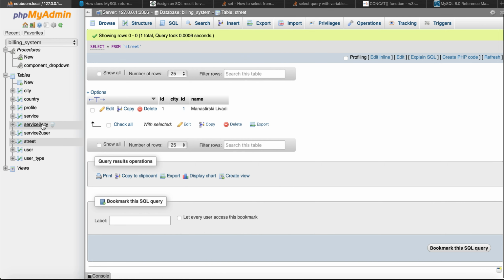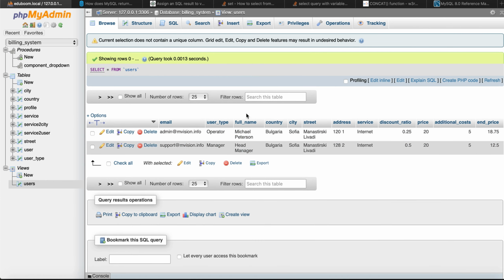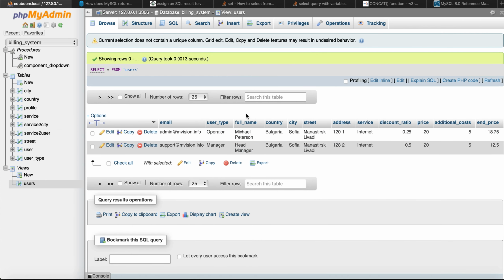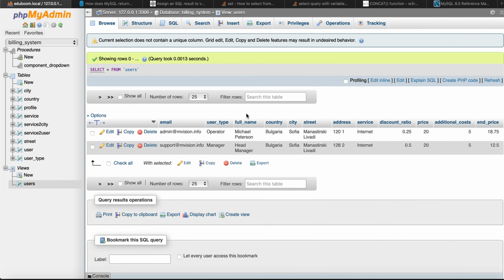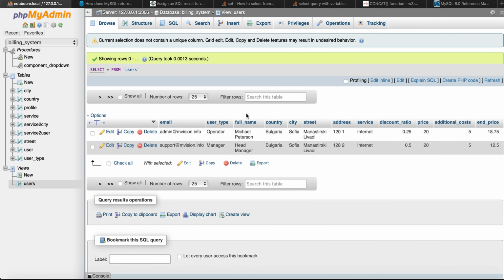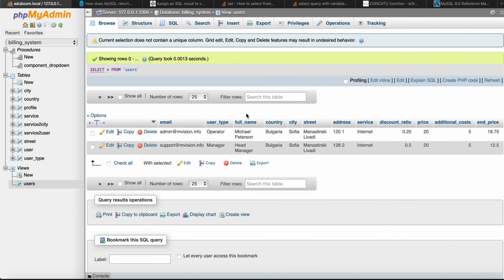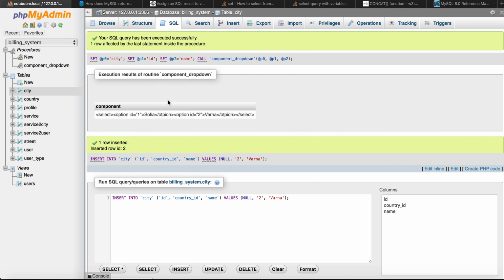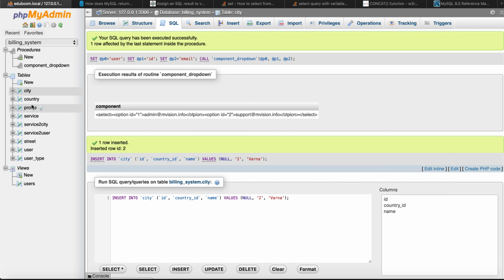Create HTML dropdown with this cool MySQL procedure.Old school web programming tips 2022Cybergenics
What do you imagine when it comes to MySQL? Database, tables, fields, relationships, data, reports. Yes, this is what is MySQL often used for. But when it comes to Web Applications, MySQL is just a tool to store and process the user data. HTML in a combination with PHP makes a complete Web Application. But what if you can build a whole Html components only with MySQL? You don’t need to spend time to map a data, writing queries, support two peace of layers every time when you change something on the database.

This video shows how to make Web Billing System Application with MySQL and PhpMyAdmin. I will show you how to generate a dropdown for particular table automatically using MySQL procedure.